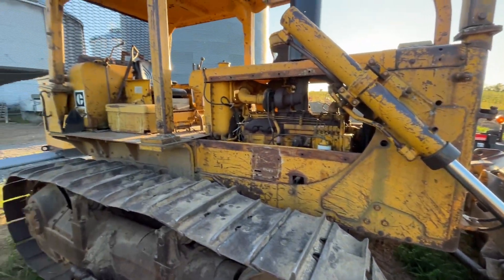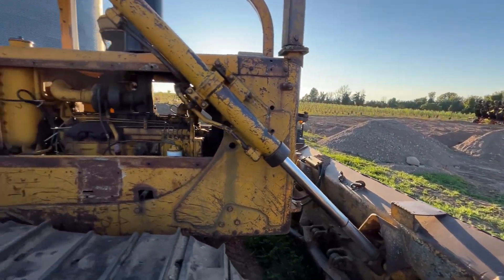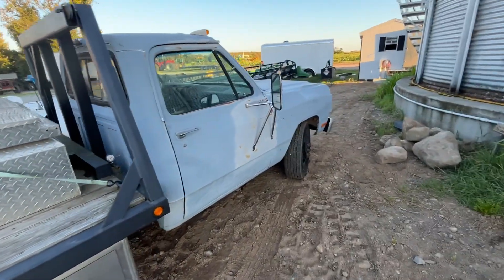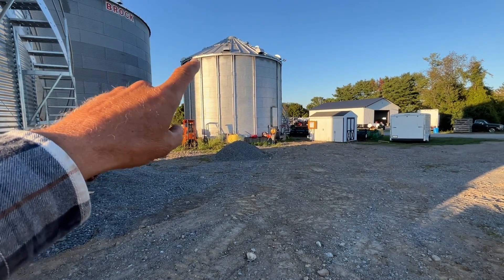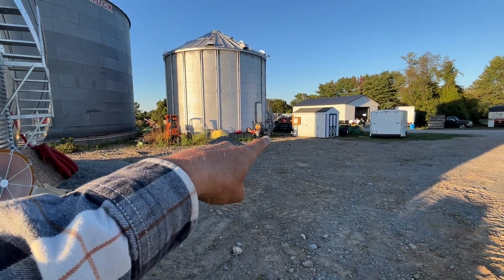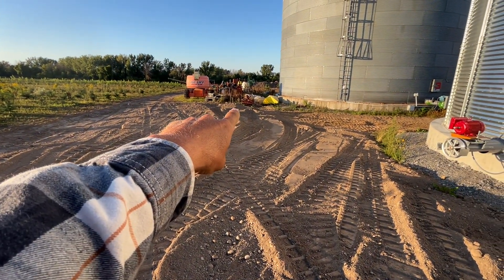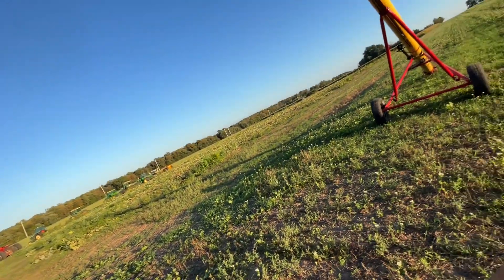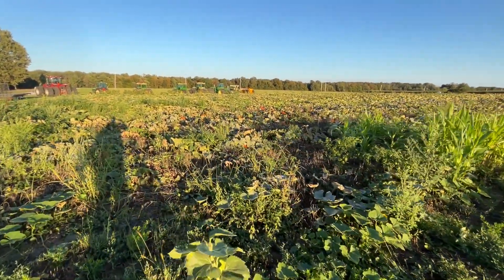Peterbilt 379 Hauling Gravel for New Storage Barn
It has been a wild last 3 weeks or so but its finally time to get back to work. This whole week we've been hauling gravel with our Peterbilt trucks from our Gravel pit back to the home farm to lay down a spot for our soon to be built storage barn. We hope to have it done before the first of December.